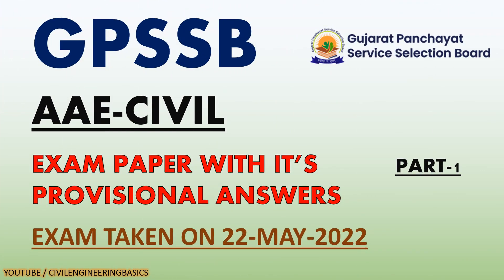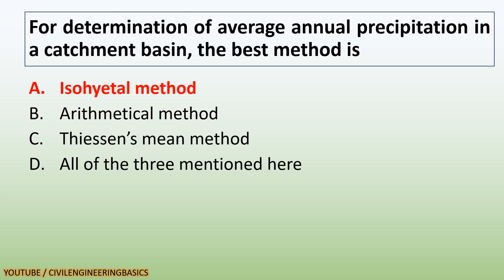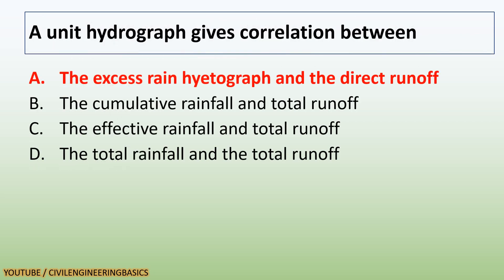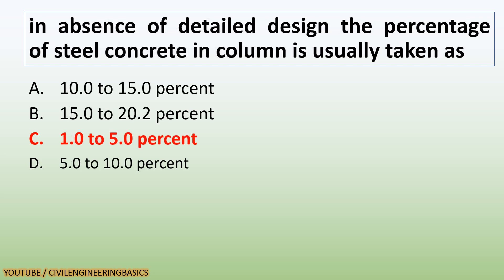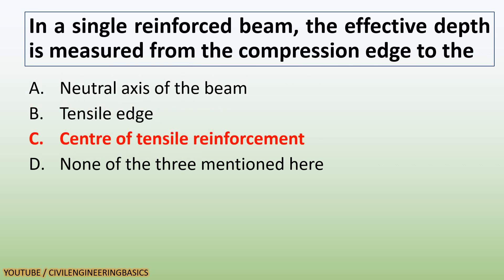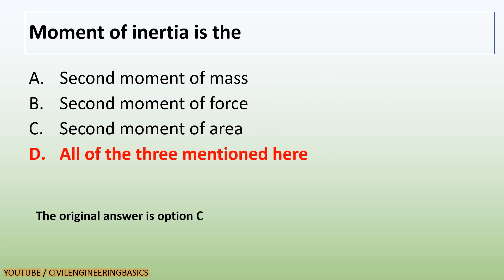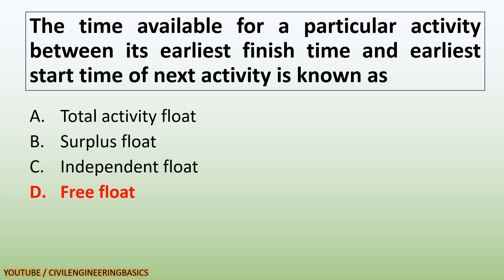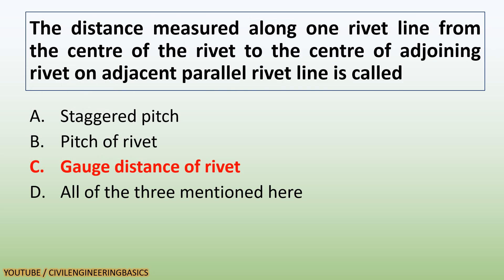GPSSB || AAE CIVIL ENGINEER || EXAM PAPER WITH ANSWERS || PART 1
Gujarat Panchayat Service Selection Board,
let's discuss the exam paper with provisional answers of additional assistant civil engineer class-3 .